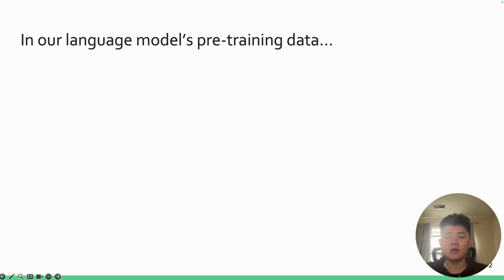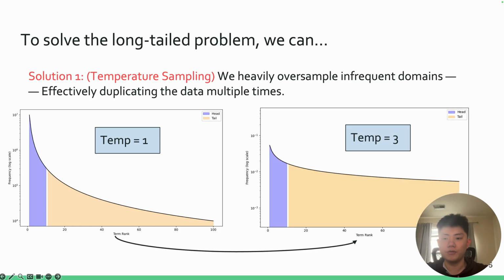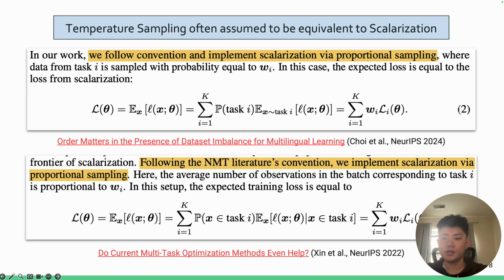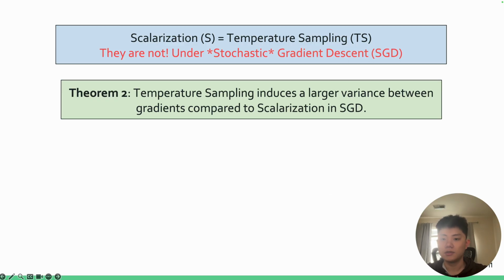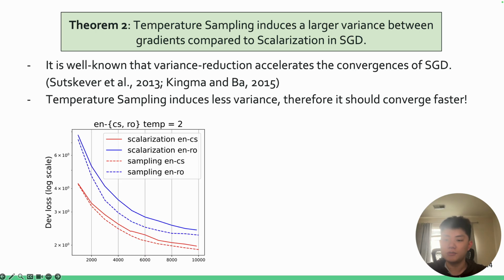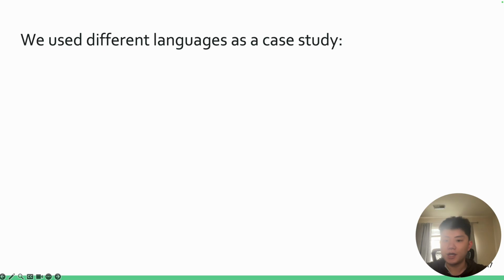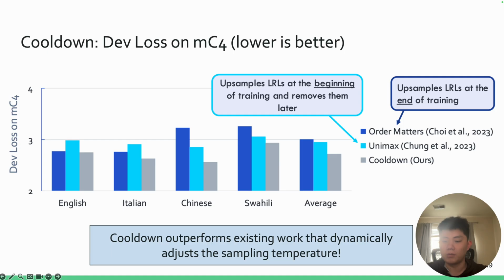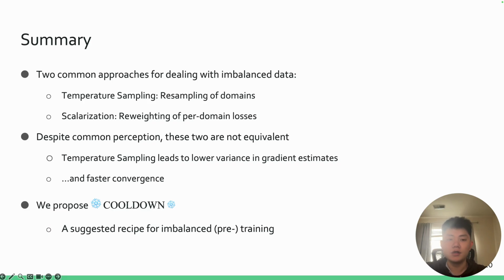Upsample or Upweight? Balanced Training on Heavily Imbalanced Datasets -- NAACL 2025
Abstract: Data abundance across different domains exhibits a long-tailed distribution: few domains have abundant data, while most face data scarcity. Our work focuses on a multilingual setting, where available data is heavily skewed towards high-resource languages. Two common strategies to address this disparity are upsampling low-resource data (Temperature Sampling) and upweighting low-resource loss (Scalarization). These methods are often assumed to be equivalent, but this equivalence has not been rigorously established, prompting our investigation.
Through theoretical and empirical analysis, we identify when these two methods are equivalent and when they diverge. We prove that they are equivalent under full gradient descent but differ under stochastic gradient descent due to differences in gradient variance. Specifically, Temperature Sampling exhibits lower variance in gradient estimation compared to Scalarization, leading to faster convergence but a higher risk of overfitting. Based on these insights, we propose Cooldown, a strategy that starts by heavily upsampling low-resource languages to accelerate convergence and gradually reduces the upsampling to prevent overfitting -- achieving the best of both worlds. Our method competes effectively with existing data re-weighting techniques while offering computational efficiency.